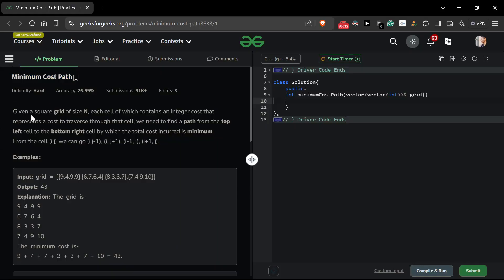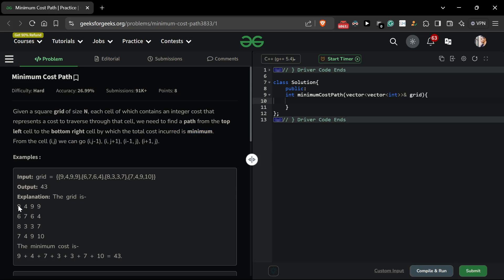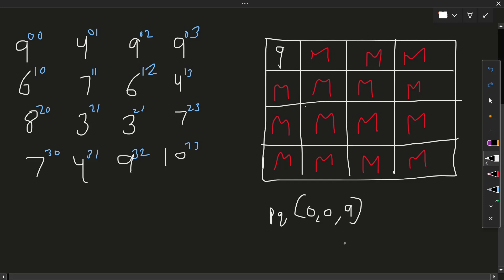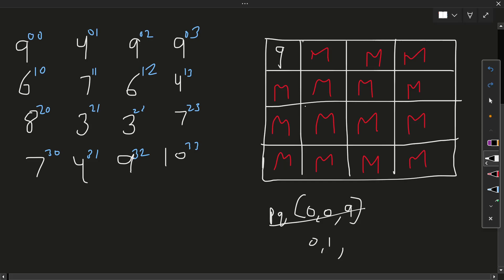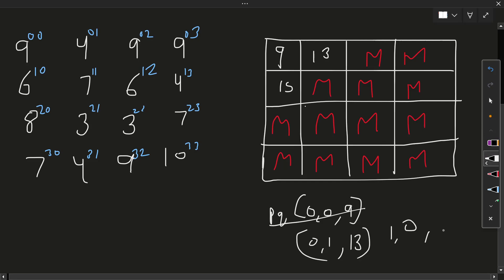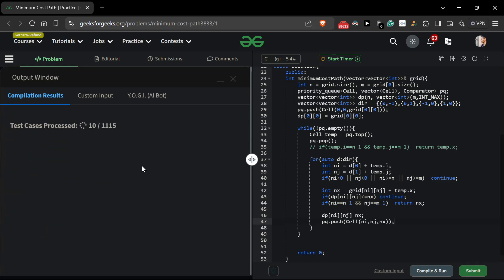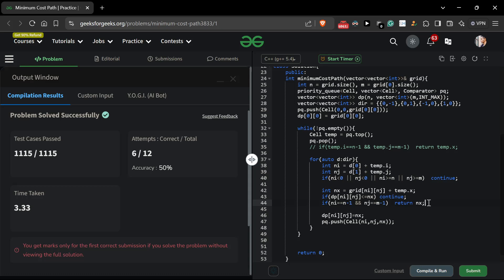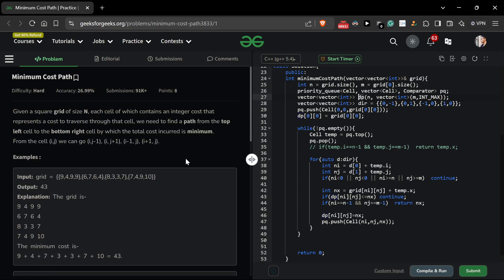POTD- 02/09/2024 | Minimum Cost Path | Problem of the Day | GeeksforGeeks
Timestamp:
00:00 - Explanation